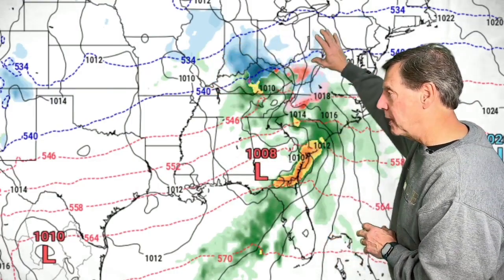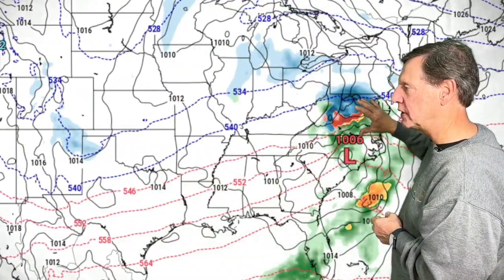Winter Storms update…